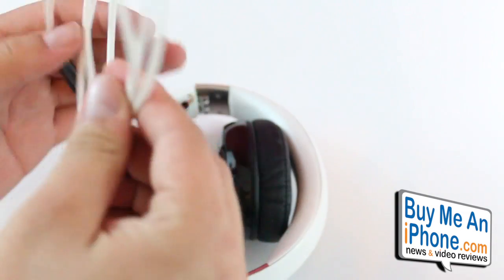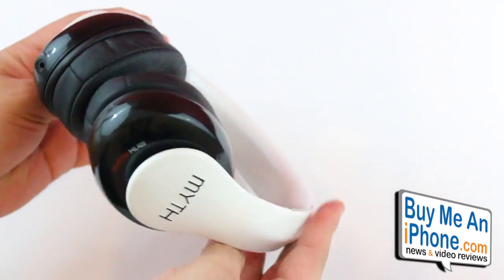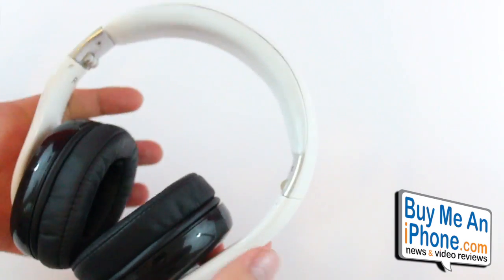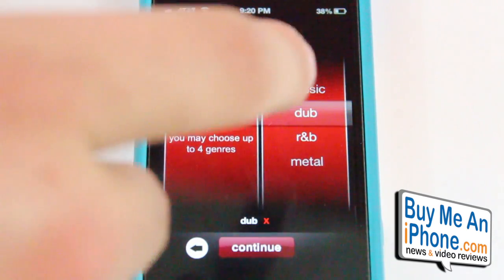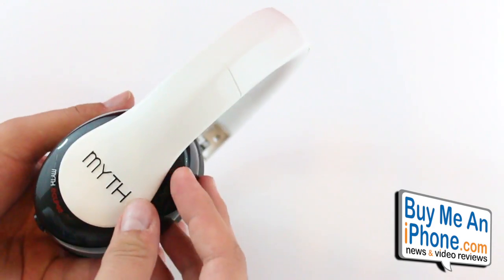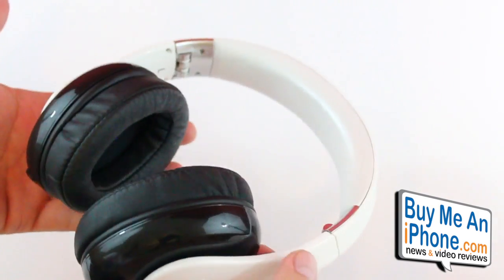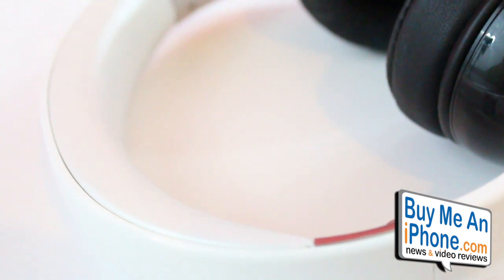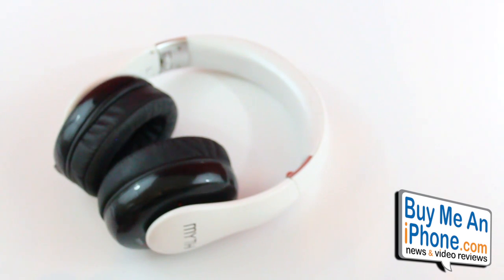Myth Labs Eclipse Headphones Review